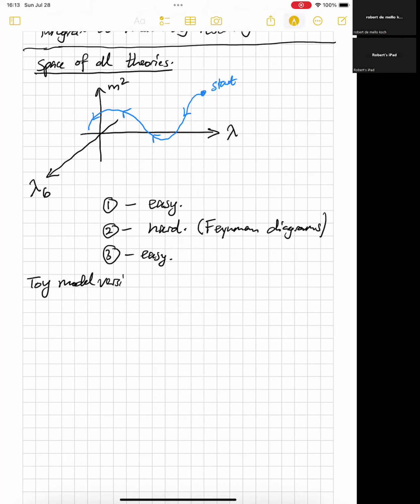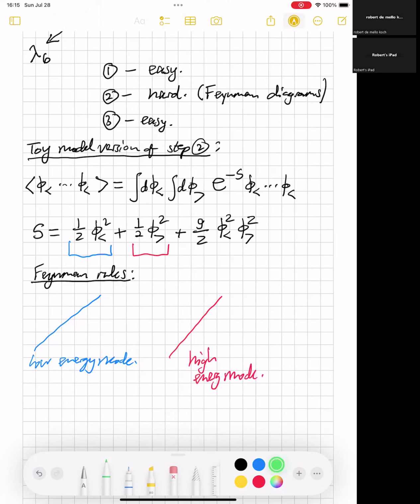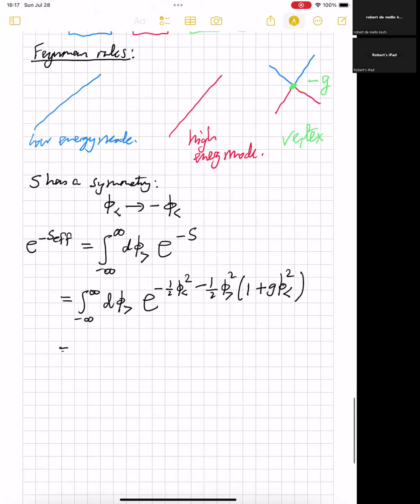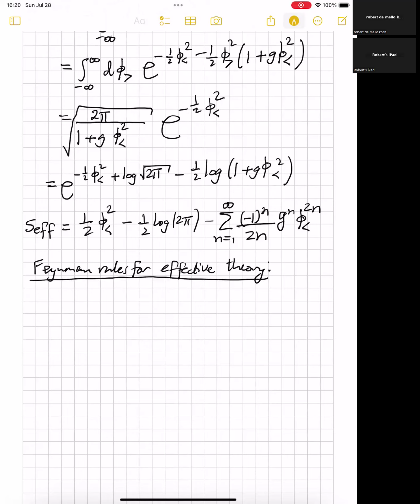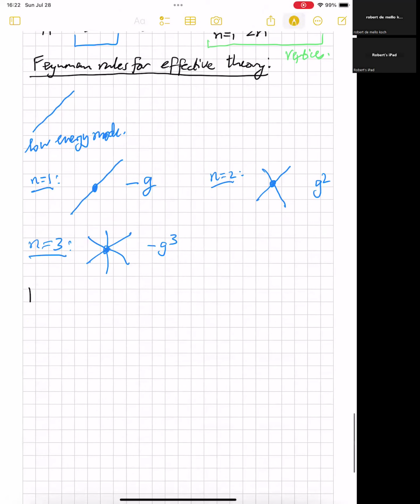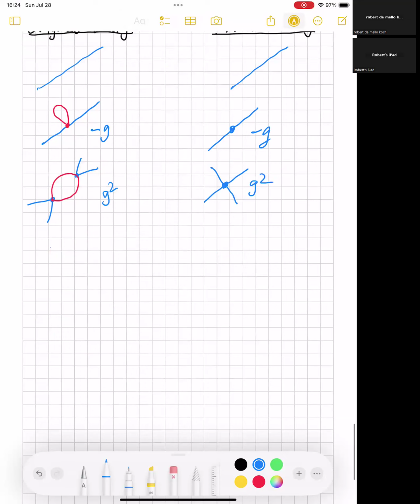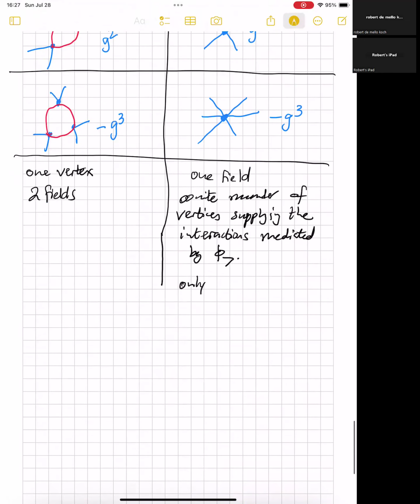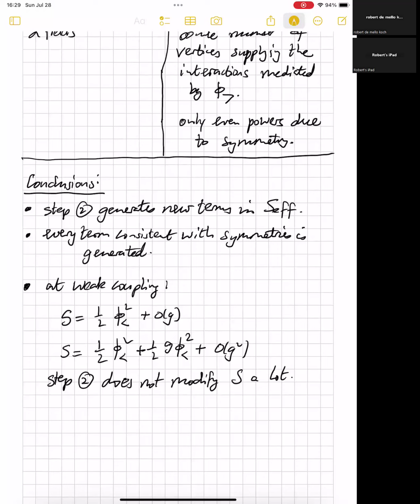Lecture 23 4 of 8